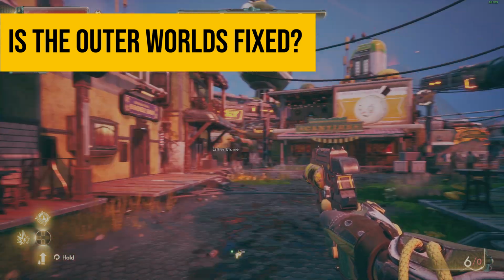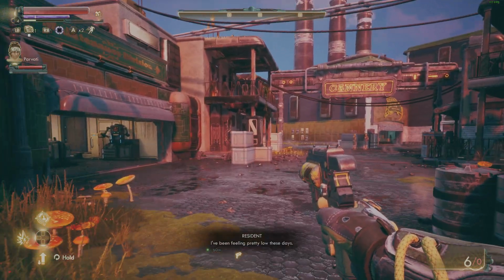Is it still broken? The Outer Worlds: Spacer's Choice Edition in 2025!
Today I'm look at the Outer Worlds Spacer's choice edition. I want to talk about it's current state in 2025. On launch it had a lot of issues. Is that still the case? Ill let you know in this video.

If you are still ready. I would love it if you also check out my steam curator

Looking for cheap games? Check Instantgaming

The developer describes the game as:
The Outer Worlds: Spacer’s Choice Edition is the ultimate way to play the award-winning sci-fi RPG from Obsidian Entertainment. This enhanced edition includes all DLCs—Peril on Gorgon and Murder on Eridanos—and features improved visuals, better performance, a raised level cap, and updated lighting and textures. Navigate branching storylines, make tough moral decisions, and shape the fate of an entire colony—all in one complete package. Spacer’s Choice Edition is ideal for both new players and returning fans looking for the most complete version of the game.